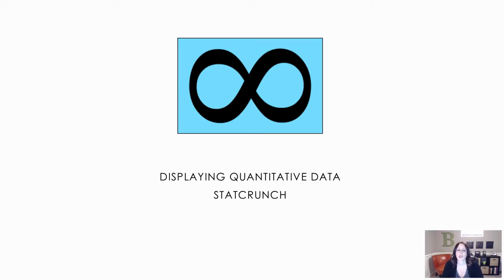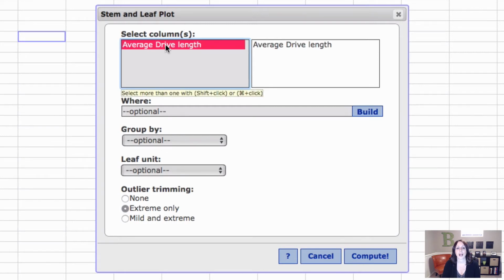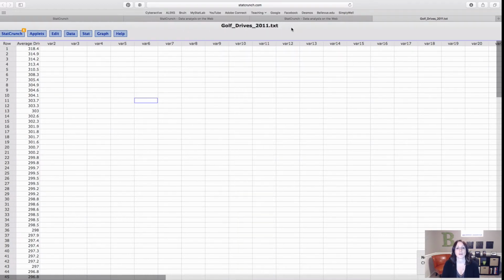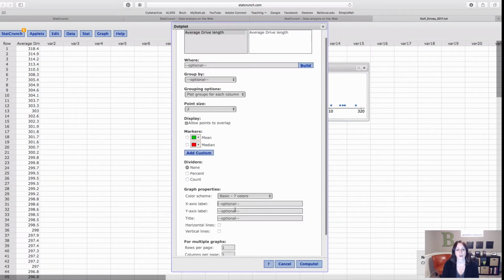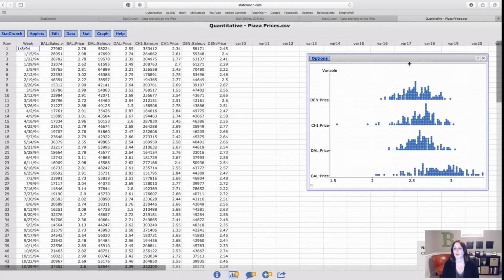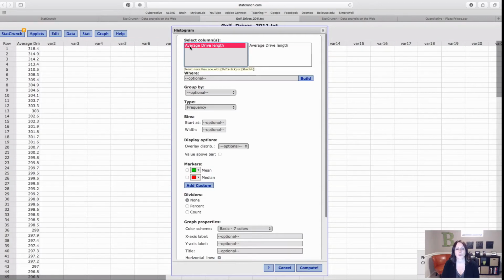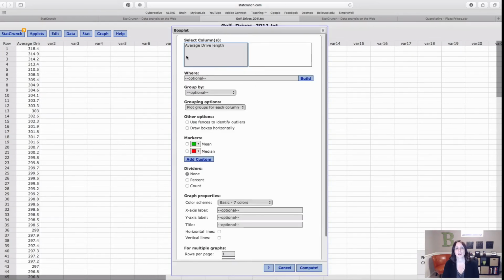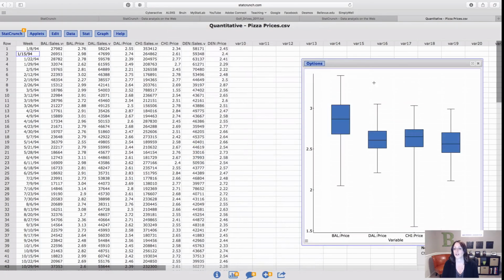18 Displaying Quantitative Data - StatCrunch